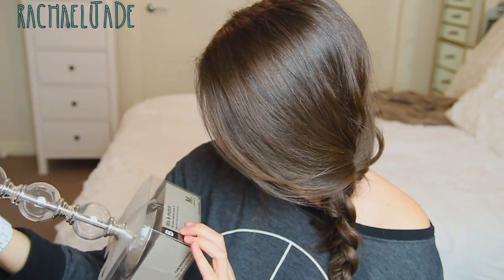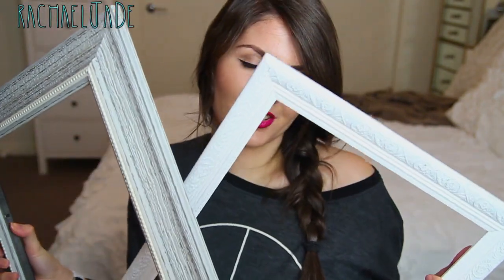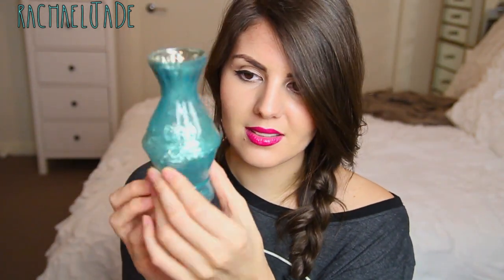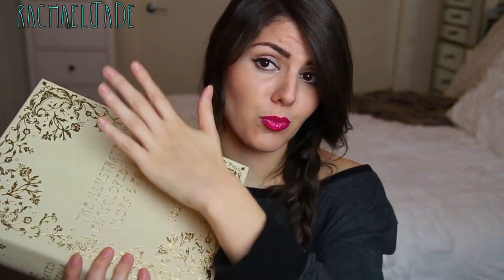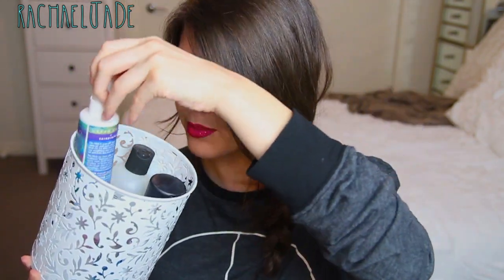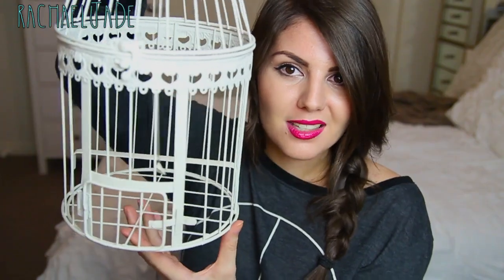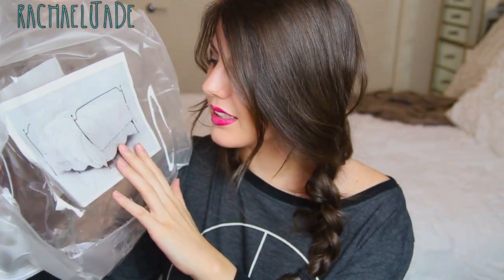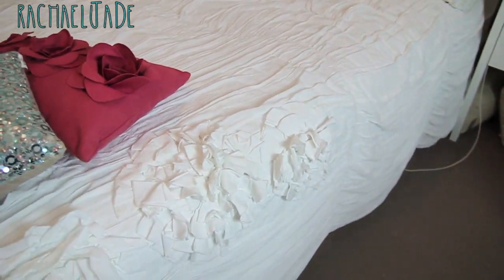Decor Haul! | Bedroom Edition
See some of the cute products I purchased to decorate and help organise my bedroom!
My bedroom is mainly white/neutral colours. Its slightly girly and vintage inspired.

Don't forget to watch in HD  ♥  Check the description box for more info!

Like what you see? Here are some product links to check out:

Glass Jars - Bed Bath N Table

Market Peach - BBW
Caribbean Escape - BBW
Purchased on eBay.com

Storage Books - Typo

Got some cool bedroom decor ideas? Share them with me in the comments!

WHAT I AM WEARING:
Top - Portmans
Watch - Guess

MAKEUP:
Eyes - Urban Decay Naked Basics Palette, Maybelline Eye Studio Master Precise Liquid Eyeliner, Jordana Best Lash Extreme Mascara
Lips - Australis Pout Paste - Pink
Face - L'Oreal True Match foundation, Hourglass Ambient Lighting Powder - Diffused Light, Soleil Tan De Chanel, MAC Dainty Blush, Australis Highlights Pearl

I ♥ Instagram (and check it even more than twitter so come say hi!):
RachaelJade